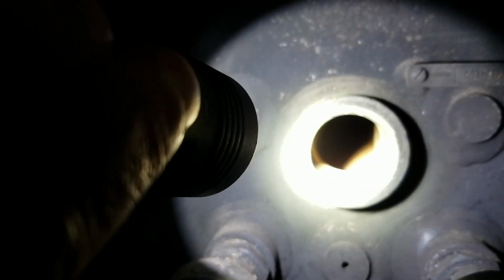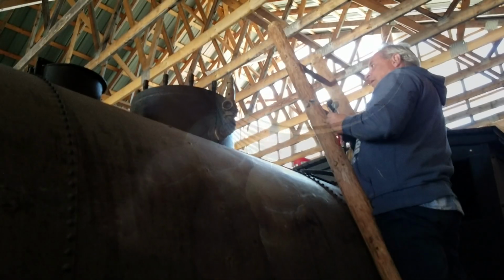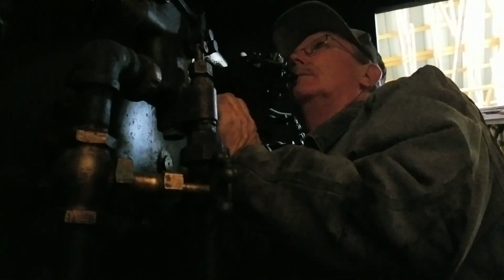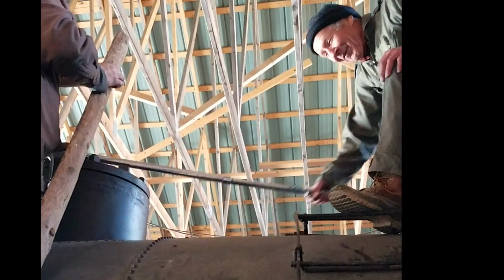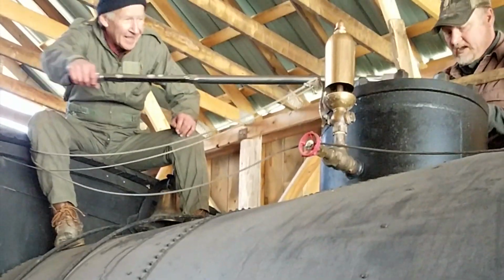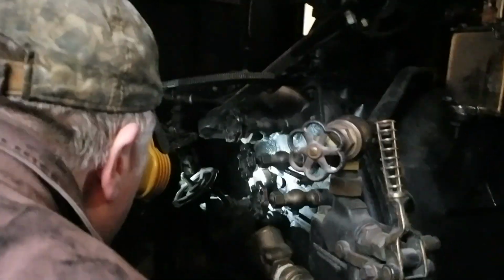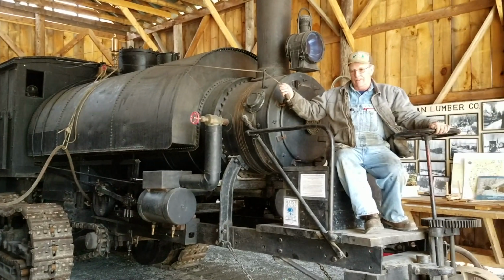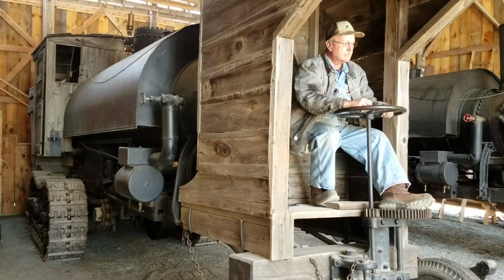Inspecting and Testing 1907 Steam Lombard Log Hauler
Greg Frazier and Tom Aylesbury conducted a state boiler inspection for our 1907 Lombard steam log hauler today.  All went well.  Our Lombard crew of John and Cathy Orne, Terry Harper and myself then sealed up the machine and conducted leak tests with our Ingersoll Rand air compressor.  Our Lombard ran perfectly.  We  briefly tested the Crooker steam Lombard with compressed air and then ran the two gas Lombards.  Terry  drove 4 different Lombards today and looked quite pleased.  Many visitors enjoyed watching the tests.